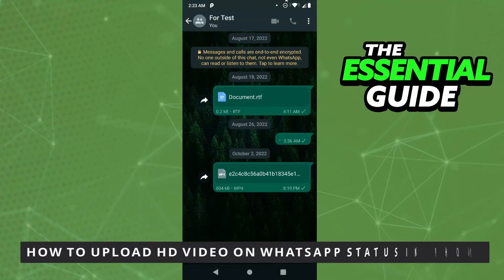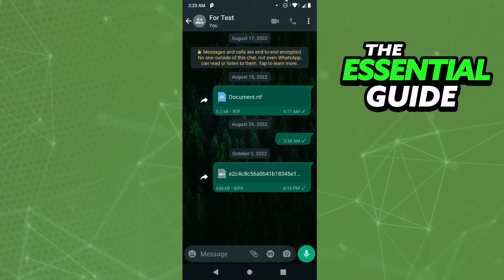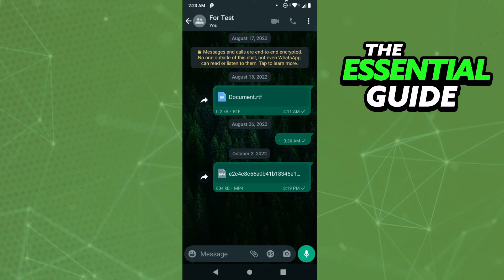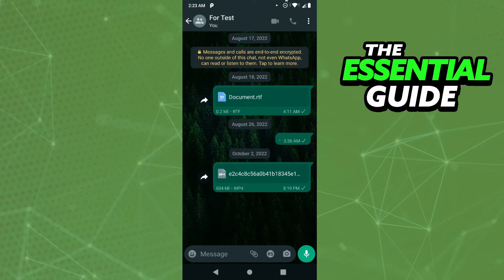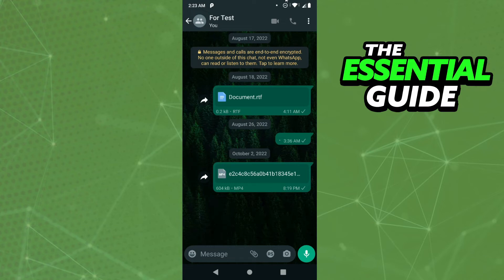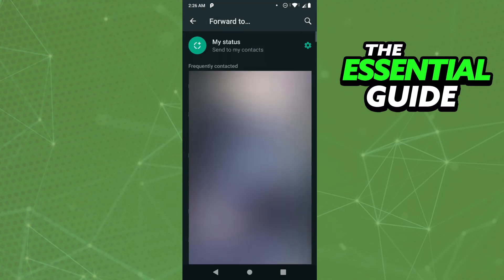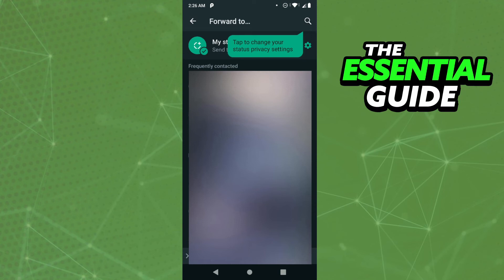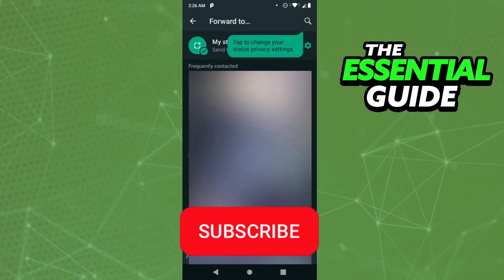How To Upload HD Video On Whatsapp Status In IPhone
In this video I will show you how to upload hd video on whatsapp status in iphone.

I hope I have helped you with the video!